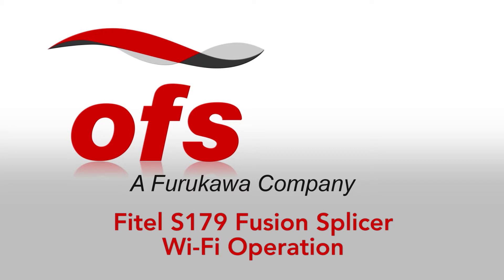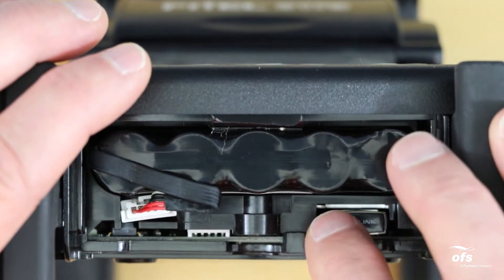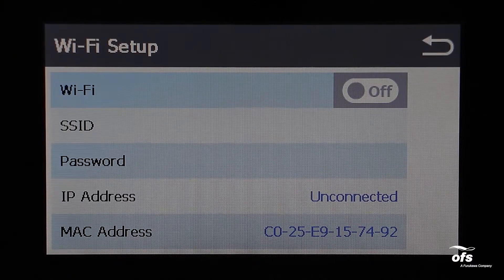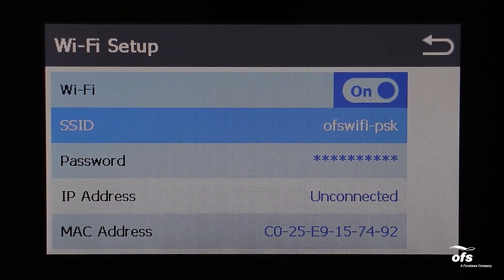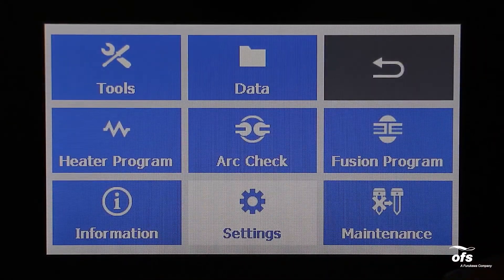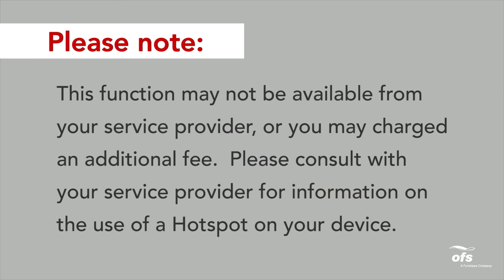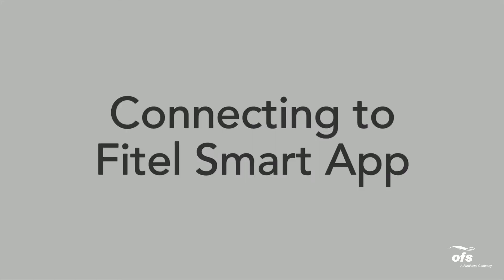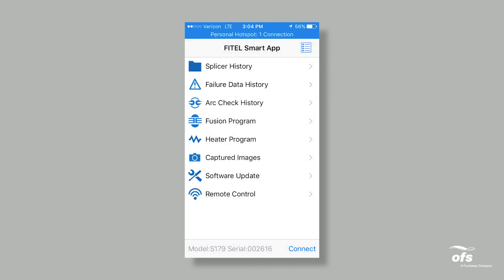OFS FITEL® S179 Fusion Splicer - WiFi How to Guide and Demonstration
Instructional video demonstrating use of the FITEL S179 Fusion Splicer with wifi networks.